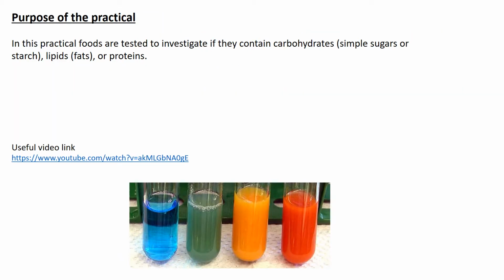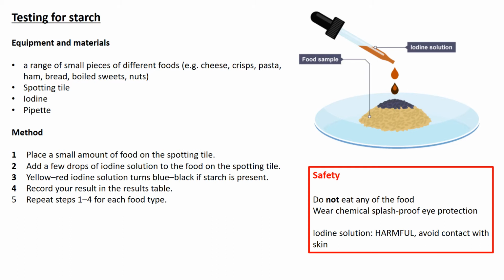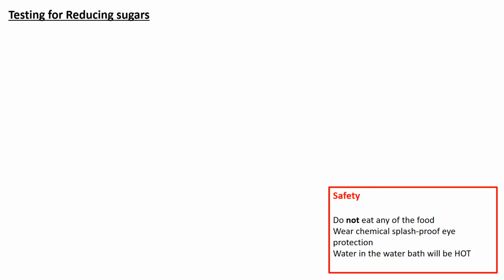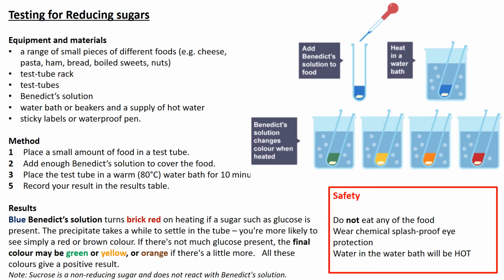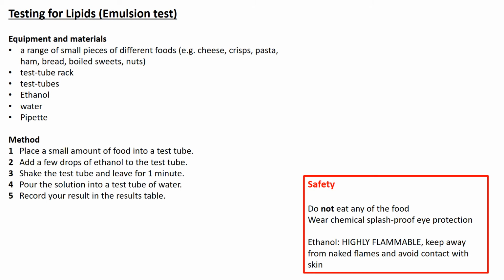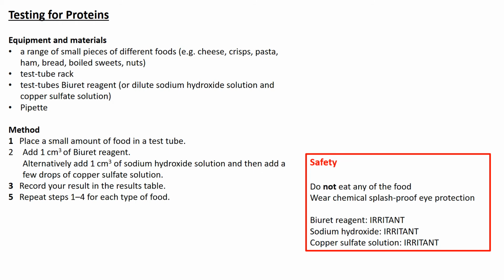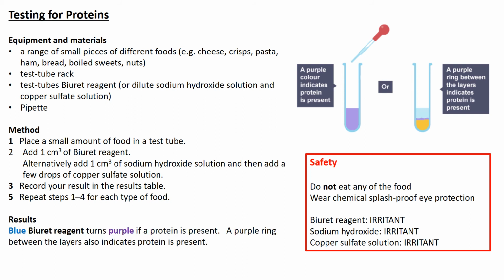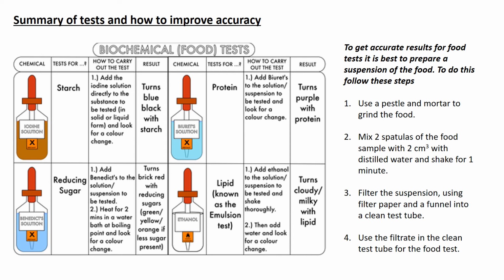Knole Academy | Science | AR Lesson 2 Year 10 | Week 13 | Required Practical Food Tests